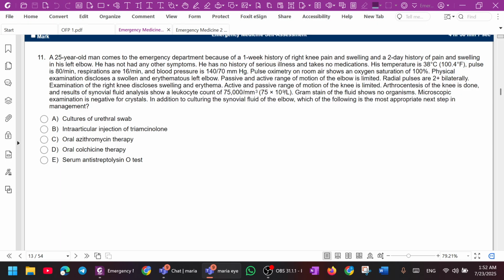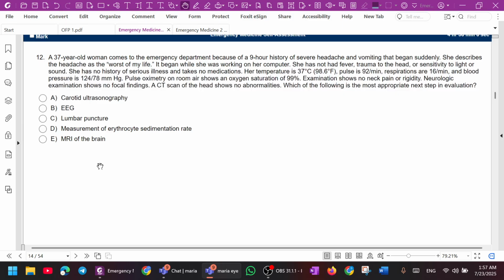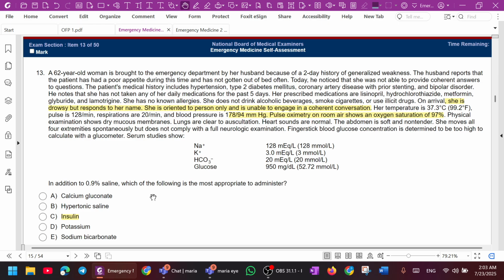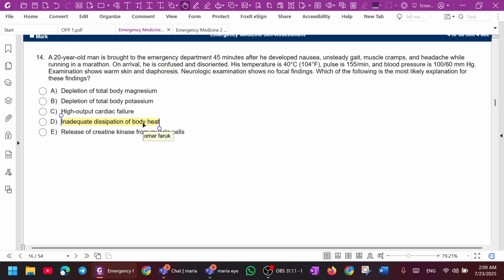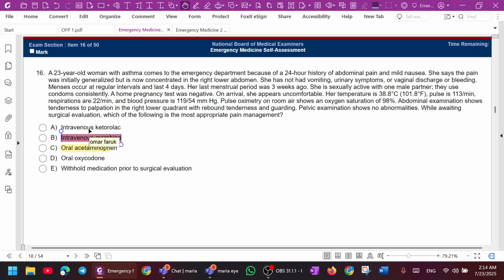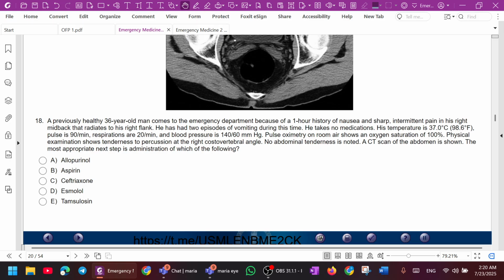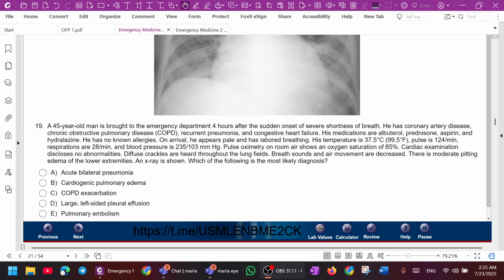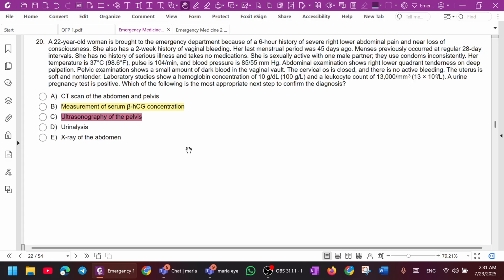cms for emergency 2 part 2